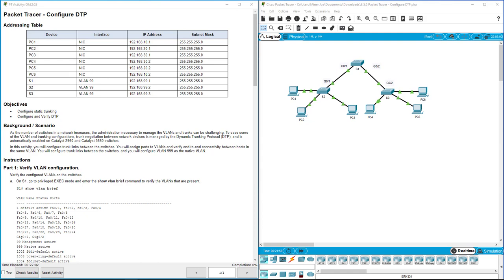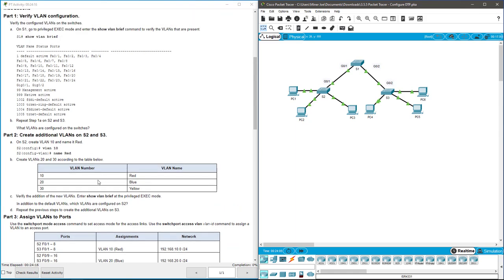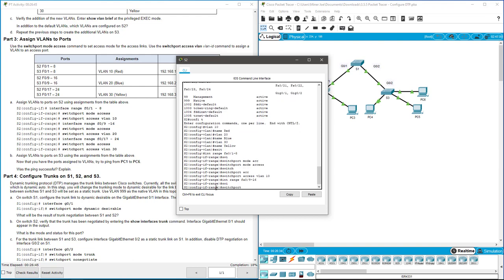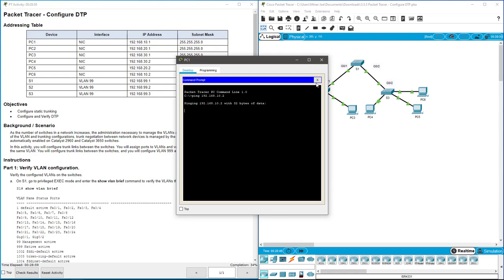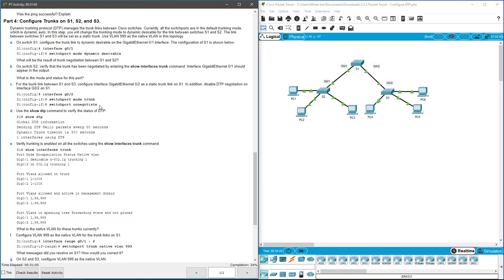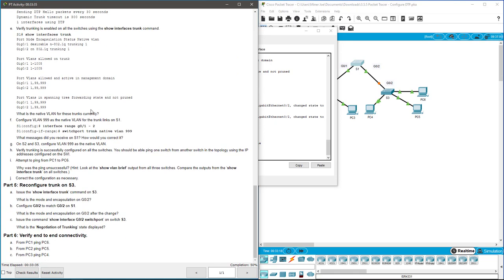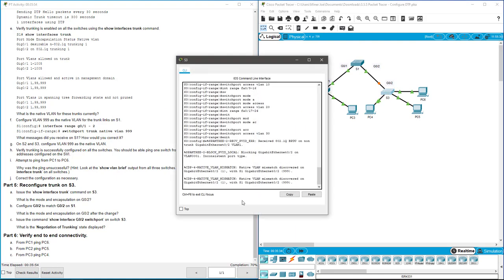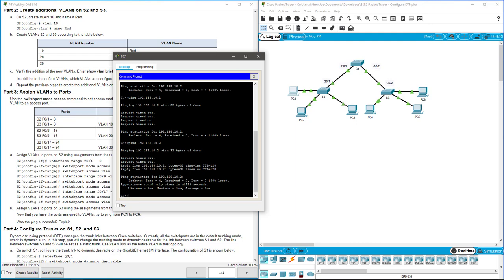CIT 1122 PKA 3 5 5